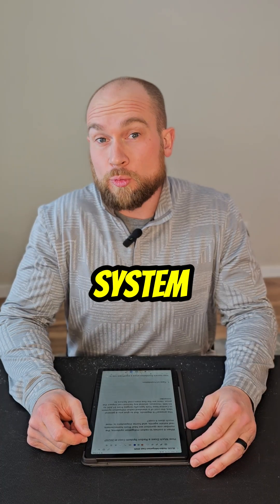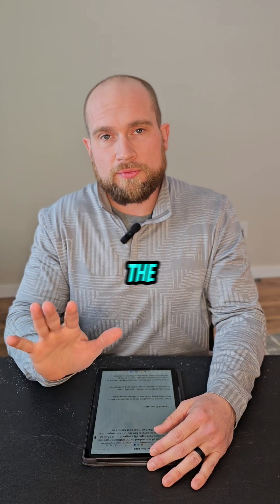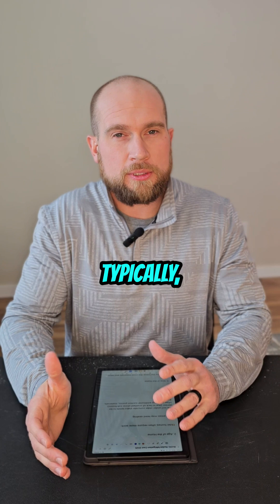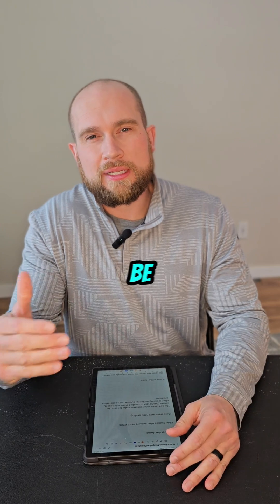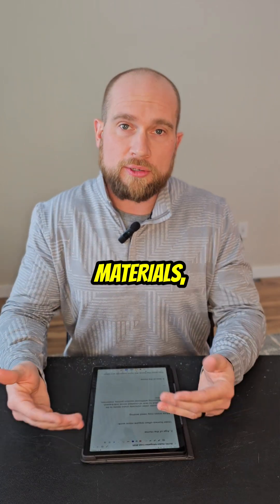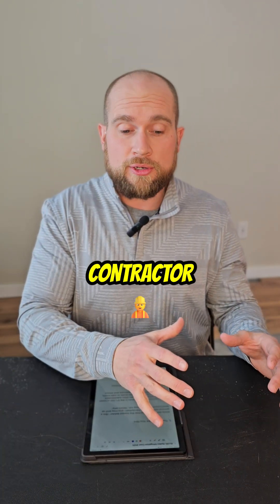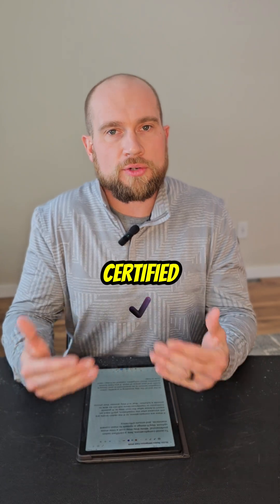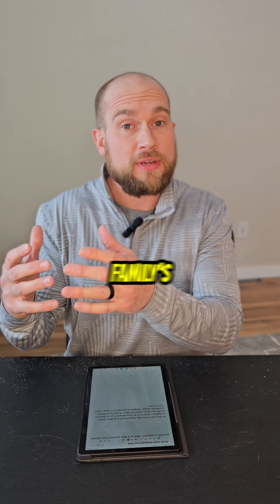How Much Does a Radon Mitigation System Really Cost in 2025?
A breakdown of the top 5 factors that influence the cost of radon mitigation systems in 2025.

Radonremovalandhomesolutions.com